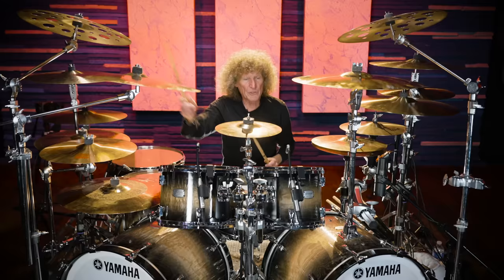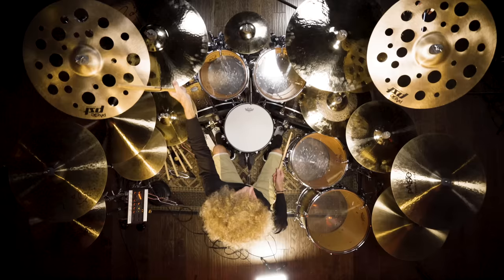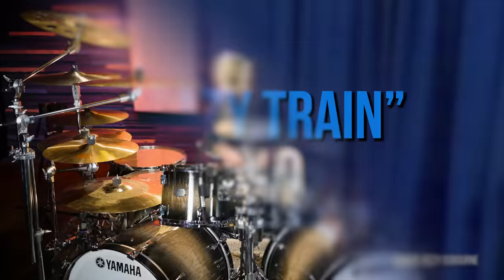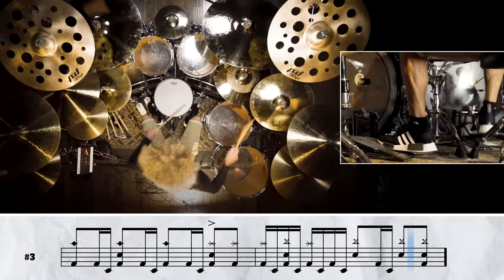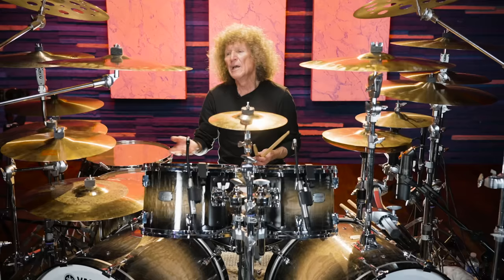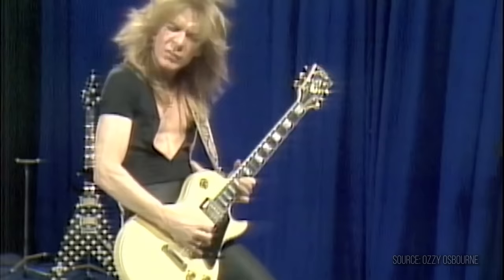The Iconic Drumming Behind “Crazy Train” | Ozzy Osbourne Song Breakdown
Former Ozzy Osbourne drummer Tommy Aldridge shows you how he played "Crazy Train" live. And it's not what you'd expect!

"If anyone led me up the primrose path, it was Randy Rhoads.”

Tommy is known for many things - playing with Whitesnake, Motörhead, and Yngwie Malmsteen to name a few - but he arguably made some of his biggest impressions backing Ozzy Osbourne in the '80s, joining Ozzy's band for the 1981 Blizzard Of Ozz tour and tracking drums on 1983's Bark At The Moon and several live recordings.

A heavy-hitting rock guru through and through, you can imagine how Tommy translated Ozzy's songs to the stage.

Chapters

00:00 - Lesson Overview & Song Background
00:40 - Exercise #1 - Intro
01:27 - Exercise #2 - Verse
03:24 - Exercise #3 - Guitar Solo
04:16 - "Crazy Train" Performance
09:37 - Song Analysis
10:13 - Outro